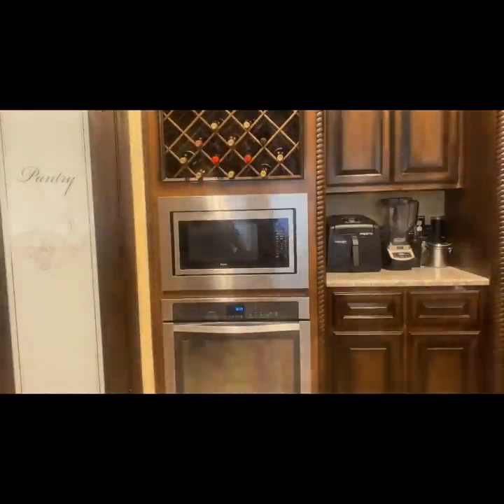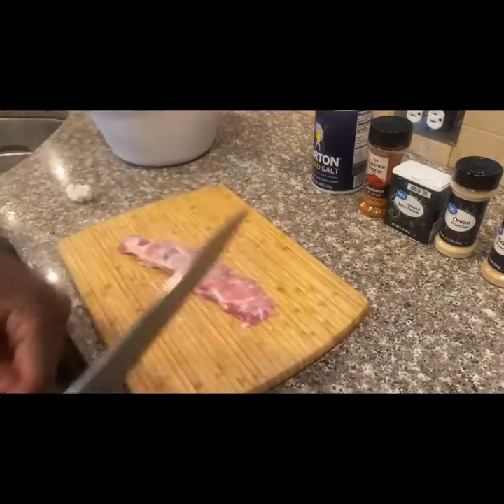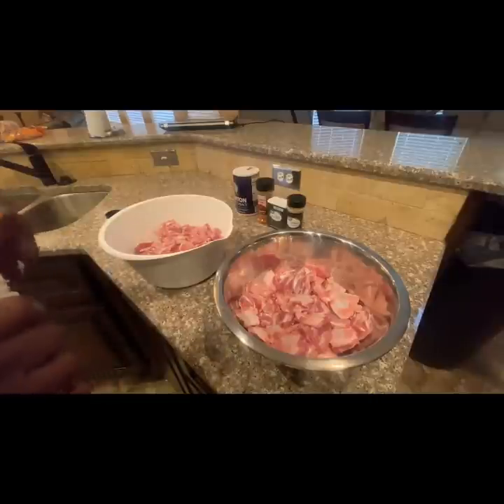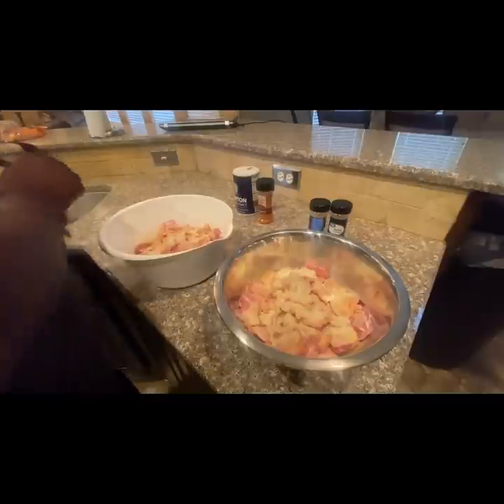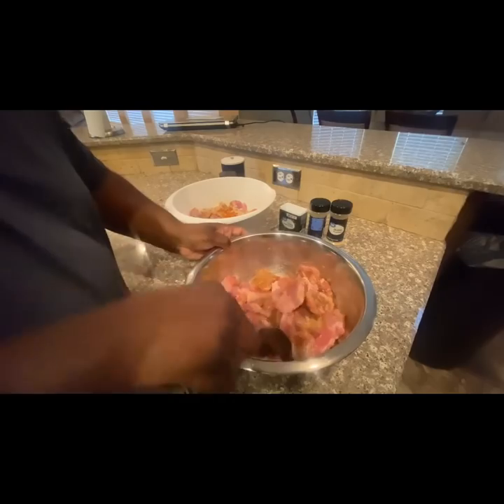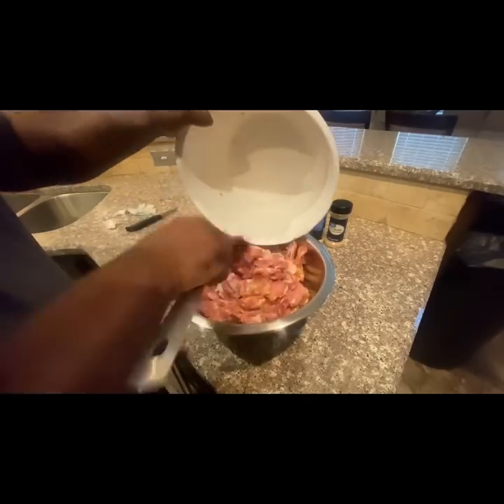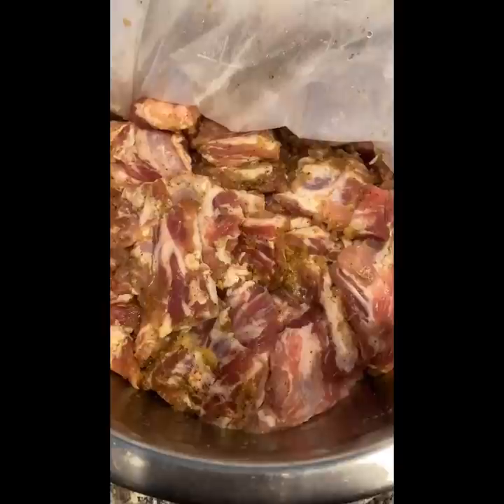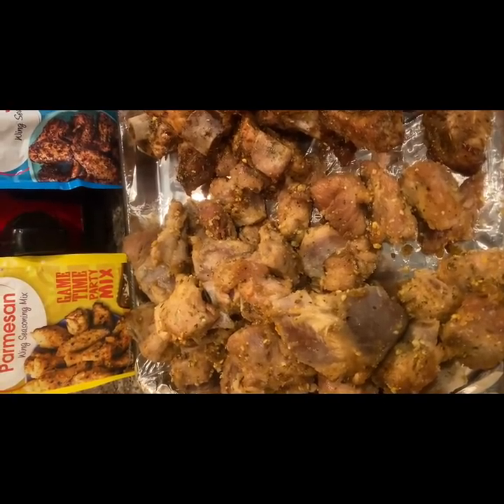BUFFALO RIB TIPS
Variety Seasoned Buffalo Rib Tips

Remove all excess fat from rib tips.  Clean rib tip with water, salt and vinegar and allow rib tips to brine for 15-30 minutes.  Then remove rib tips from brine (water, salt & vinegar) and rise with clean water for five minutes.

Cut the rib tips into bite size pieces.  ( cut rib tips between each Joint).  Season rib tips with black pepper, salt, garlic powder, onion powder and cayenne pepper.  You can also add your favorite seasoning as well.

Let rib tips marinate from 15 minutes to 48 hours.  The longer you marinate, better the rib tips.

Once marinated, add the rib tips to a pot of boiling water or bake in oven.  Boil or bake the rib tips until very tender. (Close to meat coming off the bone)

Add a 1/2 to 1 cup of oil to your favorite frying pan and sauté the rib tips.  Next remove the rib tips from from your fryer and drain excess oil and coat with your favorite sauces and toss well and enjoy.